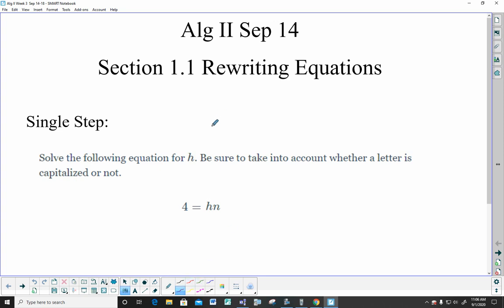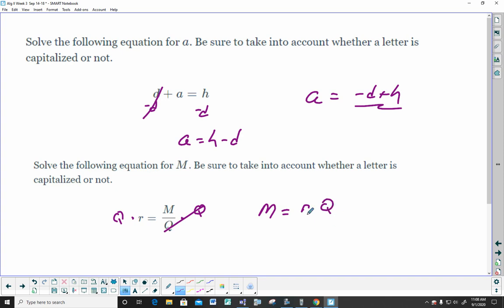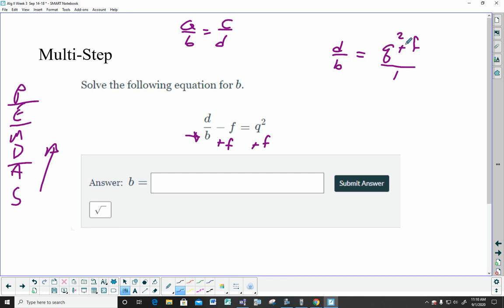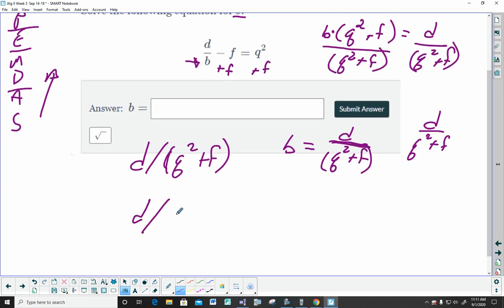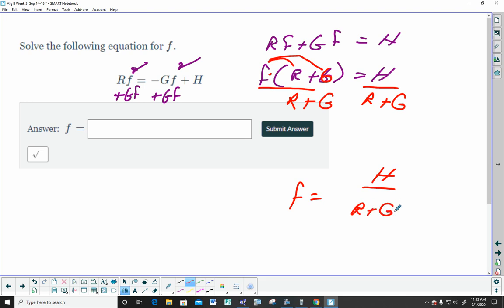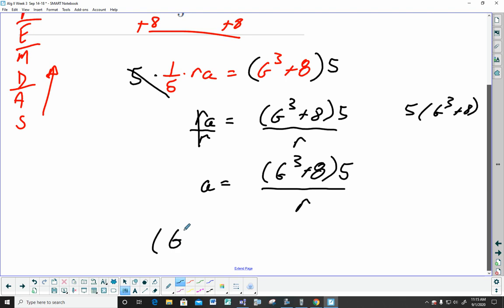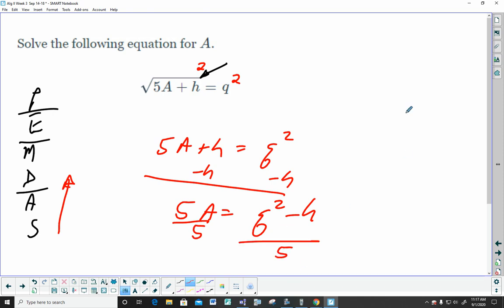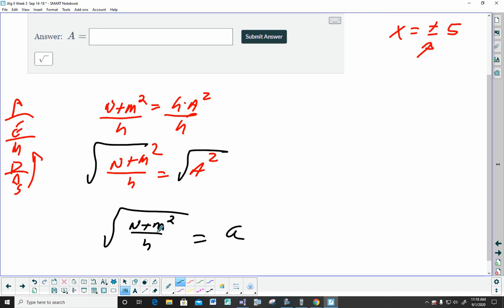Alg II Section 1 1 Lesson 1